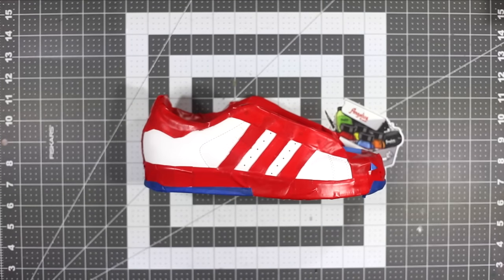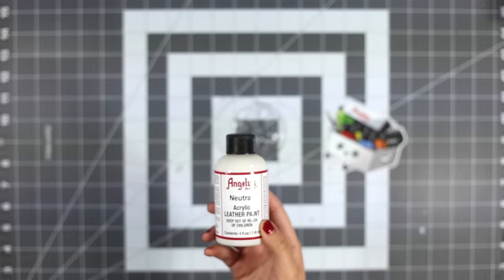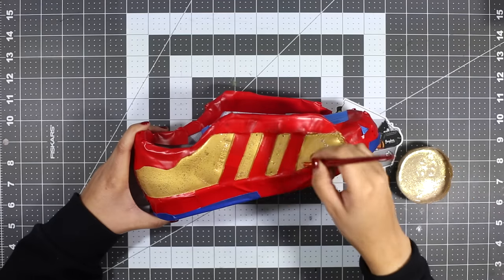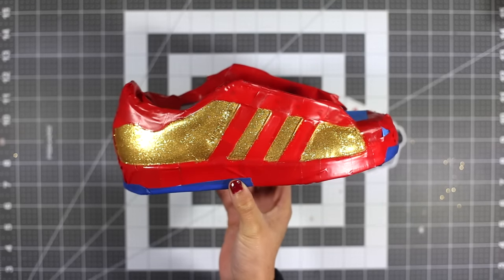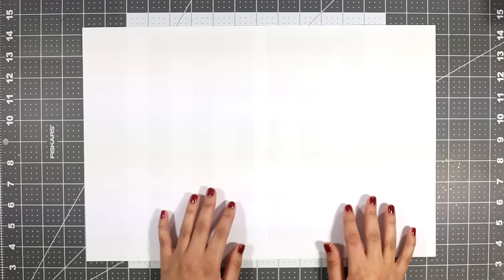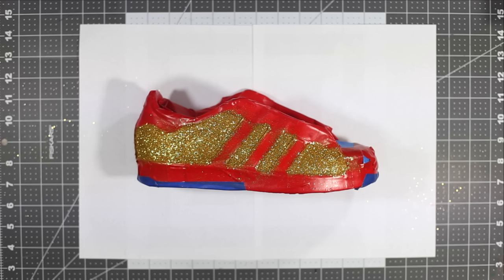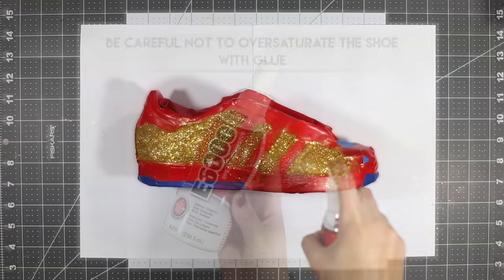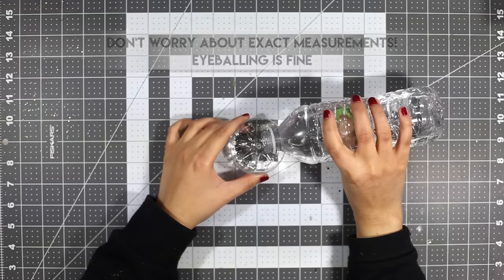How To: Double Sparkle Non Shedding Glitter Shoes | Adidas Superstar Custom Tutorial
PURCHASE ANGELUS PAINT PRODUCTS I USE HERE

~PAINT COLORS & SUPPLIES USED FOR THIS CUSTOM~

- Extra Fine Gold Glitter

- Mod Podge Gloss Sealer- Lustre

- E6000 Clear Glue

- E6000 Clear Spray Adhesive

~Video Equipment~
Camera Body: Canon 6D